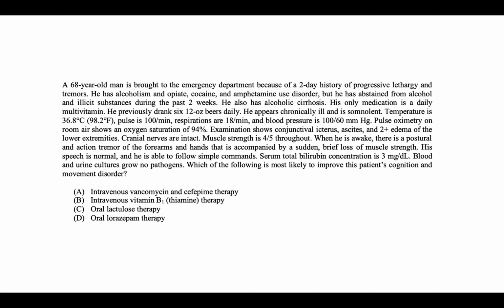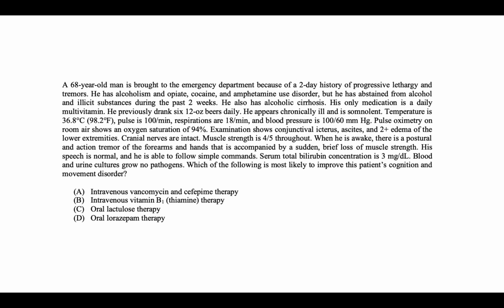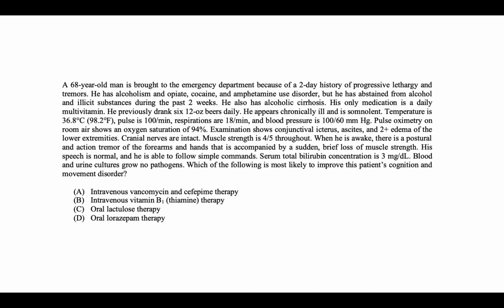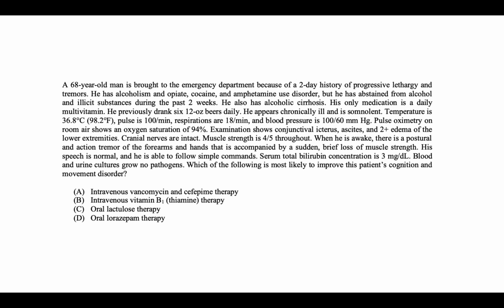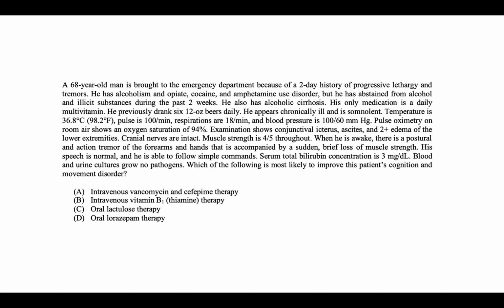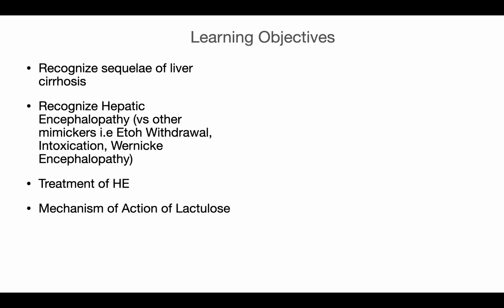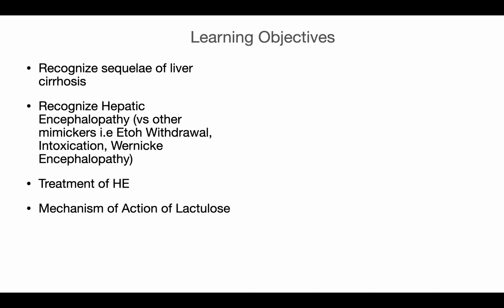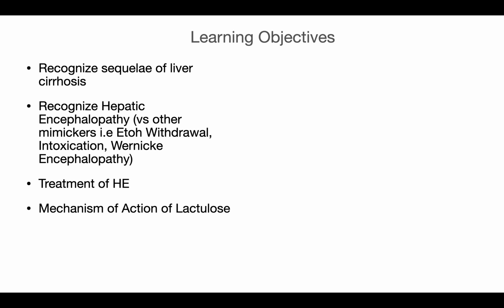Hepatic Encephalopathy: USMLE Question Review!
Here we walk through a standard GI question; how to answer it efficiently and how to review it so you are ready when the same concept is tested another way!

Do you suck at answering long USMLE questions? Come answer them with me! I can help with USMLE step prep, clinical rotation preparation, residency preparation, practice interviews and more!